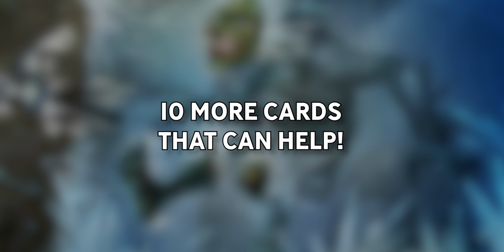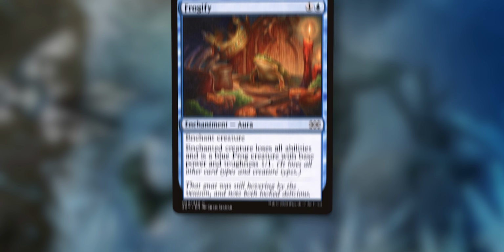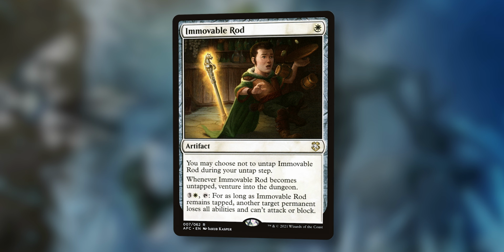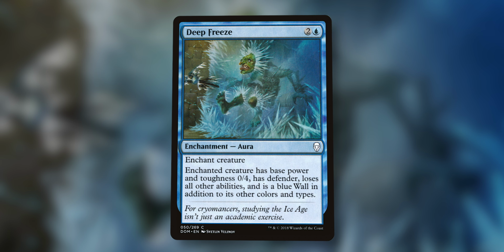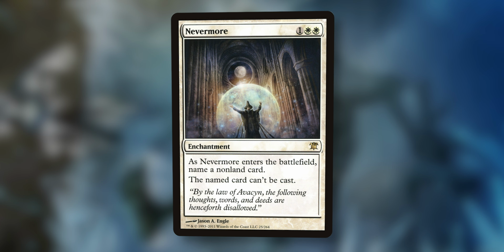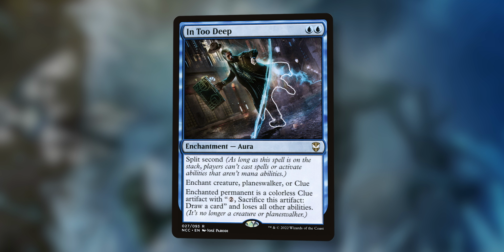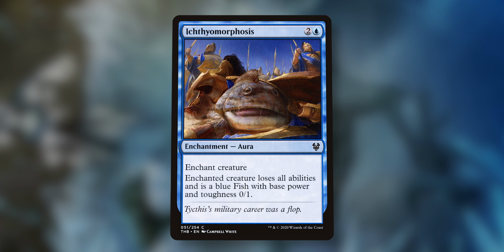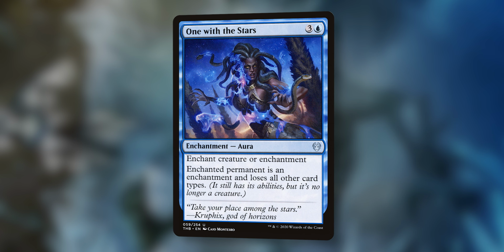10 MORE Cards to Remove Commanders!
Here are 10 more cards that remove commanders nicely!